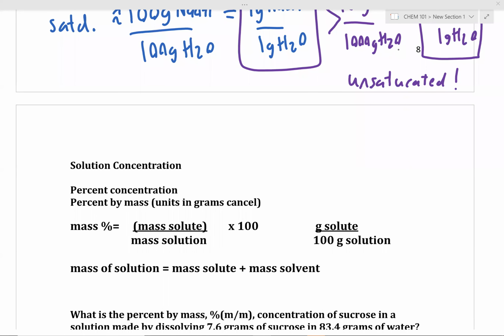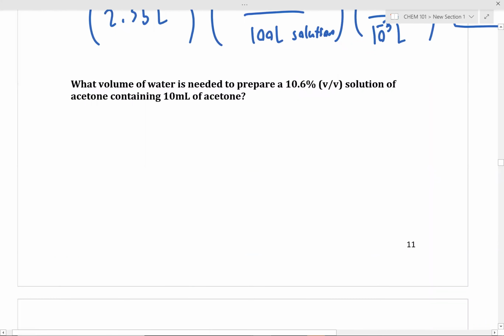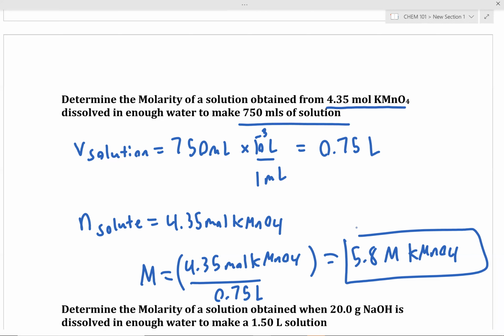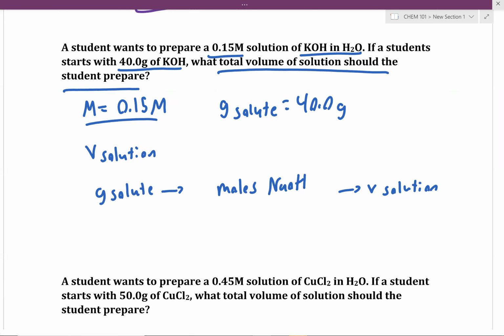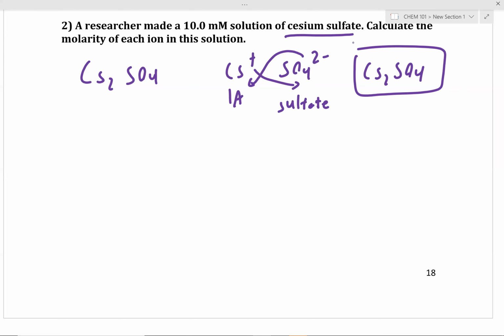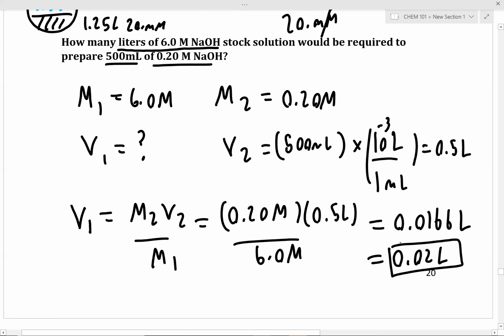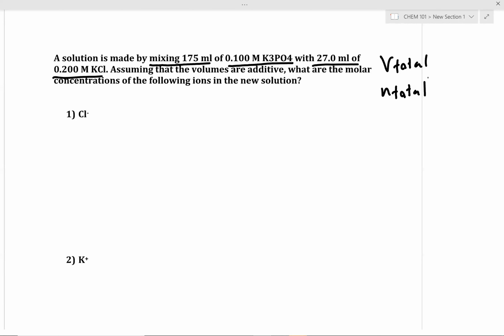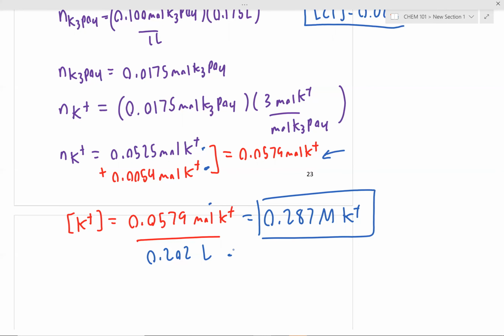CHEM 101 Lecture 3/5 Solutions